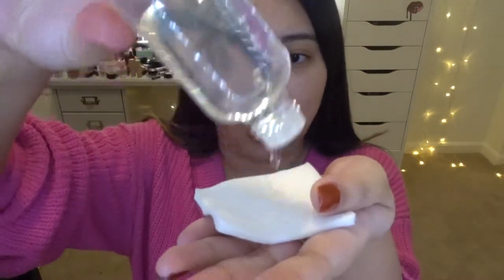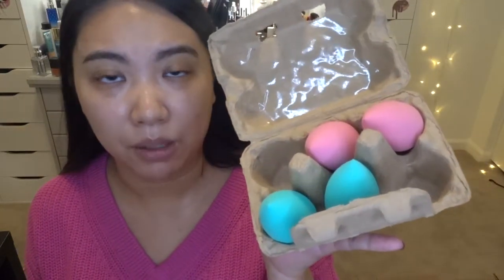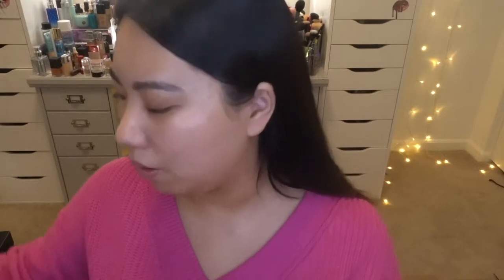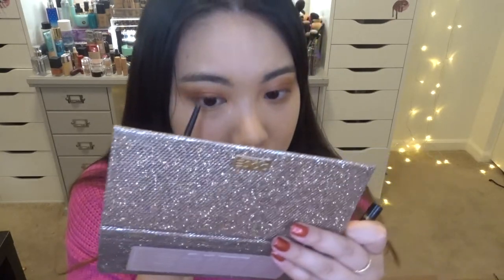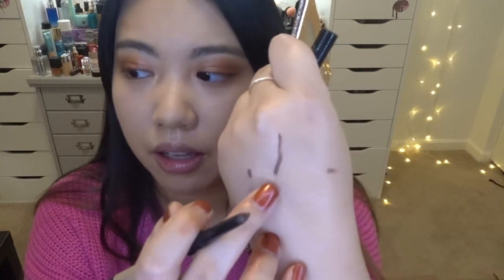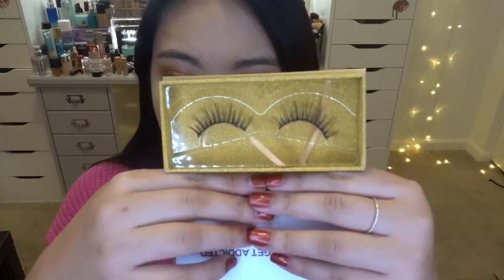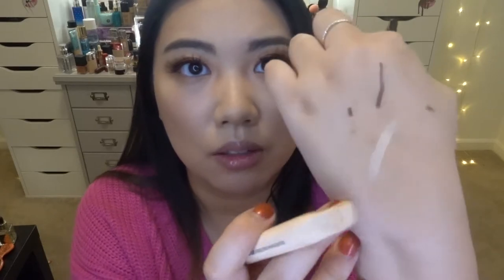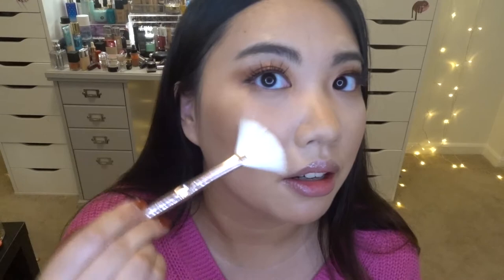Holiday GRWM和我一起化妆 - High End Edition ft Does of Color Design x Katy Collection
Hi, Guys! Merry Christmas! I know it is the Christmas eve, so i want to wish you a Merry Christmas. In today's video, I am doing a Get Ready With Me High-End edition. I've already done a drugstore edition and you guys seem to like it. So I figured why not do a high end version. And this time, I am using the Desi x Katy Collection. I have been wanting to do a tutorial using the eyeshadow palette forever. So the timing couldn't be more perfect! So yeah, if you want to see how I achieve my firey holiday look, just please keep watching! xoxo Blair

Top: BP(Nordstrom)